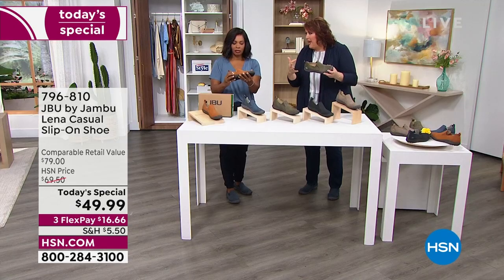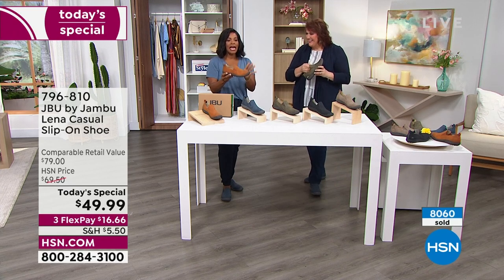JBU by Jambu Lena Casual SlipOn Shoe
This flirty slipon shoe is the perfect match for sightseeing and walking around town thanks to memory foam insoles, supergrippy outsoles and a secure, lightweight design.